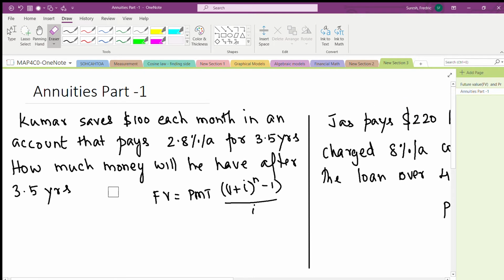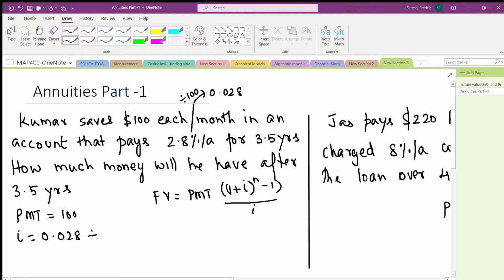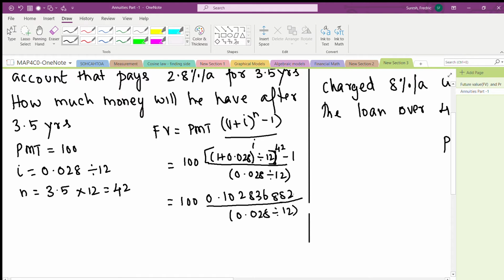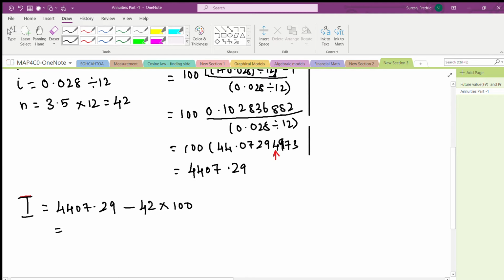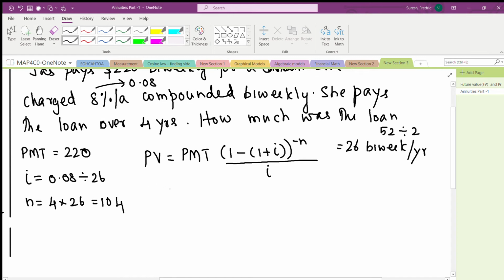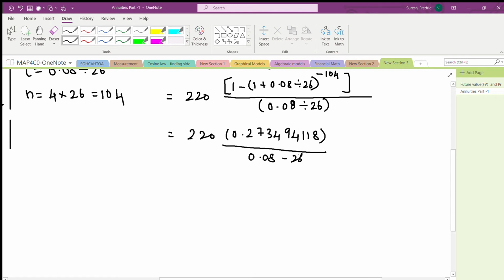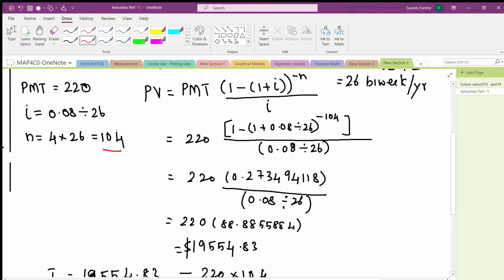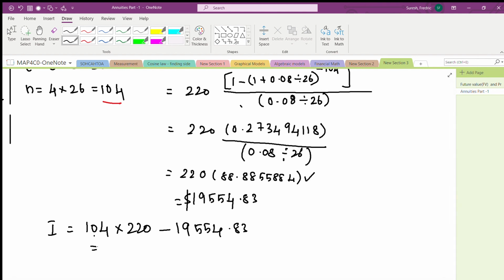Annuities Part 1